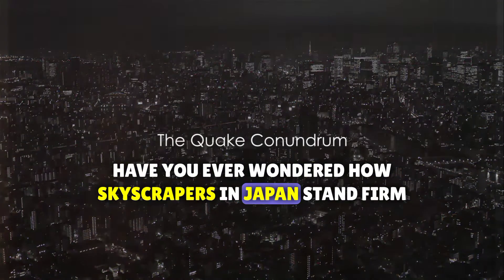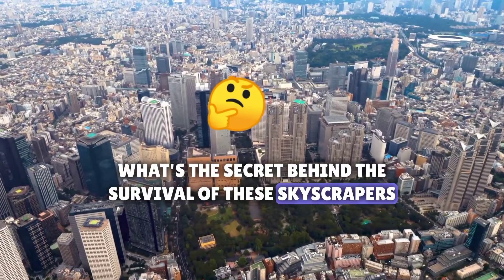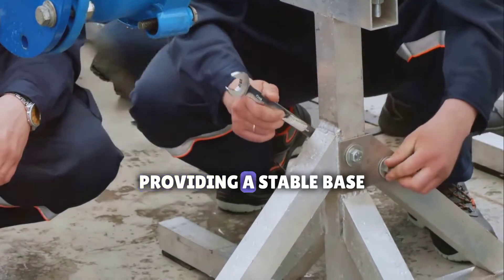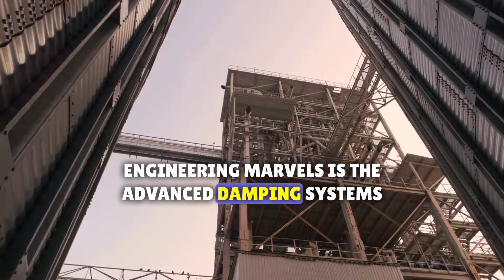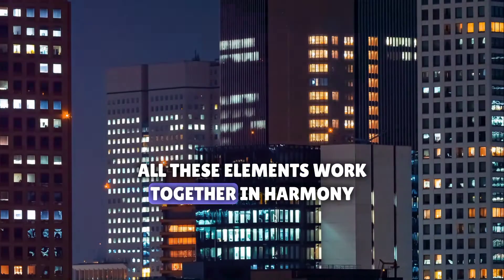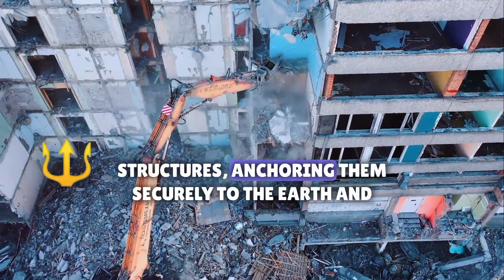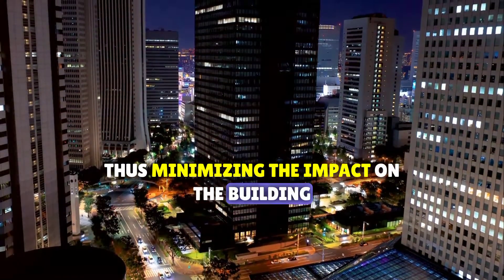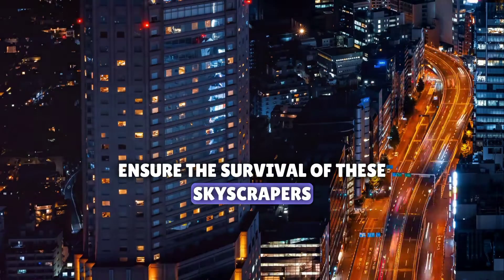How Japan is constructing Earthquake proof buildings? (REAL SECRETS)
🏢🔥 Unveiling the Secrets of Japan's Earthquake-Proof Marvels! 🏢🔥

🌟 Prepare to be awestruck! Dive into the hidden world of Japanese engineering, where innovation and resilience meet to create buildings that defy the very ground beneath them. Watch this thrilling exposé as we reveal the real secrets and mind-blowing techniques that keep Japan's structures standing tall in the face of Earth's wrath!

🏙️ Discover the Unseen Techniques:
🌐 From ancient traditions to cutting-edge technology, we explore it all!
🧱 Learn about seismic isolators, shock-absorbing systems, and much more!
🏗️ Witness the "Tuned Mass Dampers" that outsmart Mother Nature herself.

🔒 Can these buildings survive a catastrophic earthquake? Find out now! 🌍🌪️

📌 Key Highlights:
🔹 Jaw-dropping Footage: We take you inside these architectural wonders!
🔹 Interviews with Experts: Hear from the masters behind the magic.
🔹 Unveiling the Mind-bending Science: Get ready to have your mind blown!

Join us on this thrilling journey of innovation and engineering excellence that is sure to leave you spellbound.